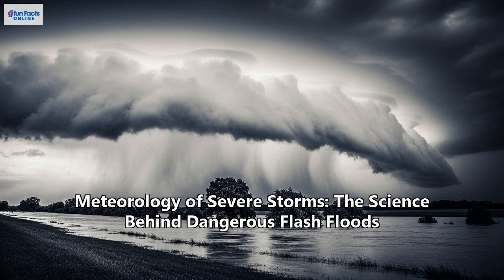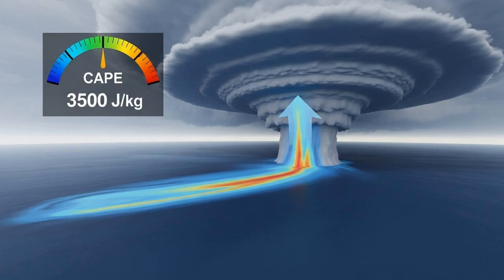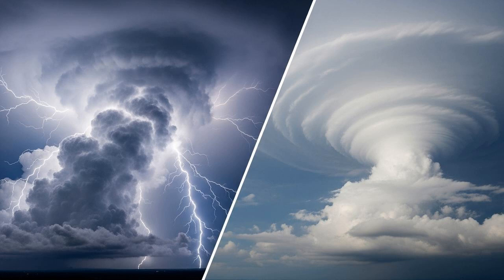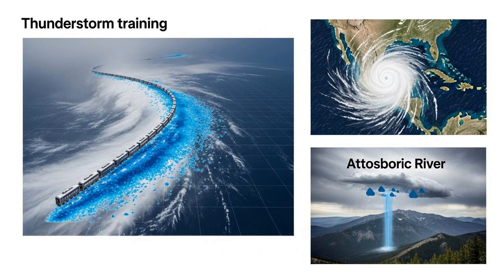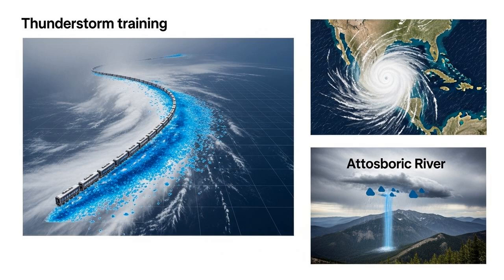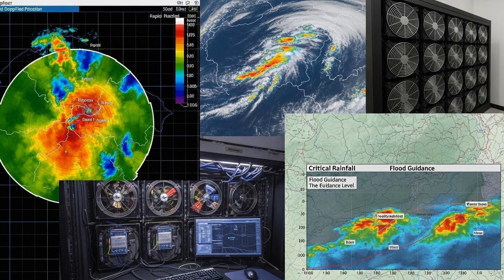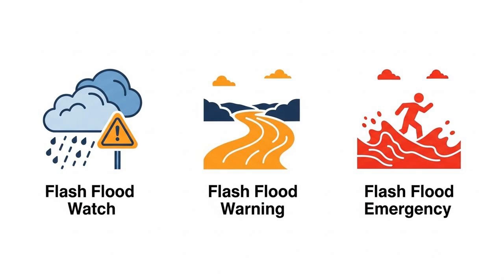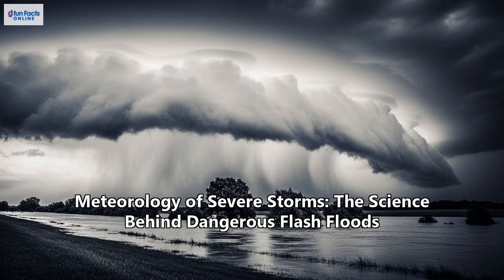Meteorology of Severe Storms: The Science Behind Dangerous Flash Floods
This podcast episode explores the science behind flash floods, detailing their causes, the meteorological factors involved (moisture, instability, lifting mechanisms), storm types (MCS, supercells, training), and the role of hydrology and topography. It emphasizes the importance of preparedness, warning systems (watches, warnings, emergencies), and safety measures like "Turn Around, Don't Drown."